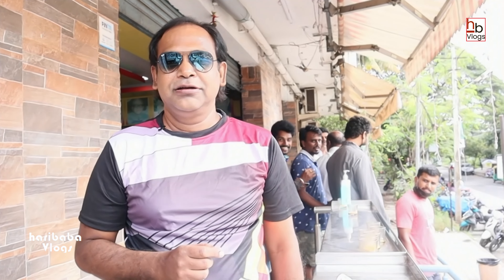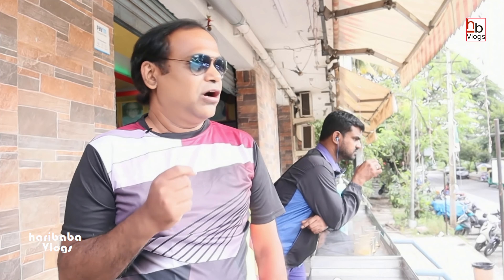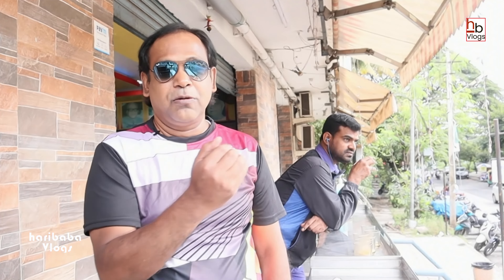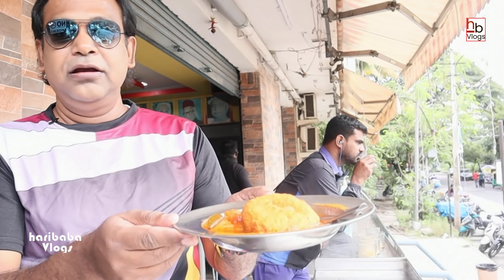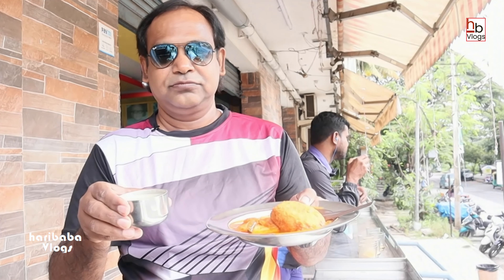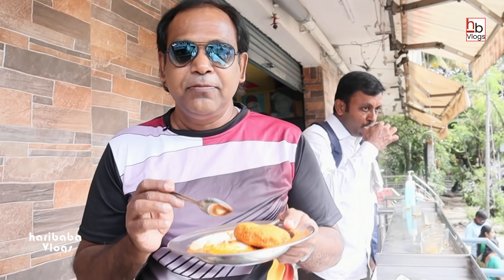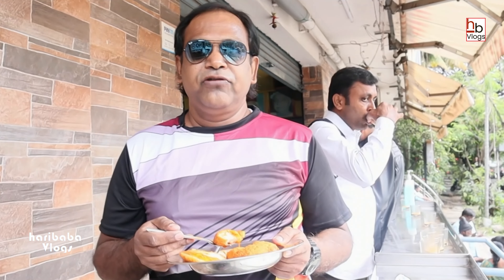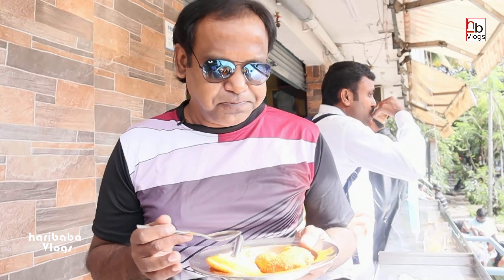Mysore Dasara 😍Bengaluru To Mysore-Tasting Delicious Idly Vada Sambar👌Before Boarding Mysore Train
Mysore Dasara is the Nadahabba (state festival) of the state of Karnataka in India. It is a 10-day festival, starting with nine nights called Navaratri and the last day being Vijayadashami.